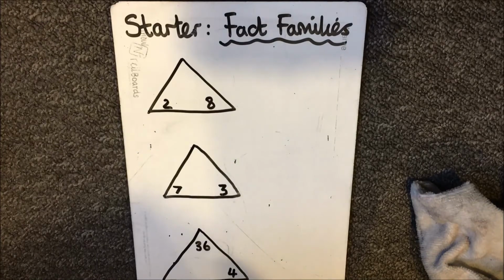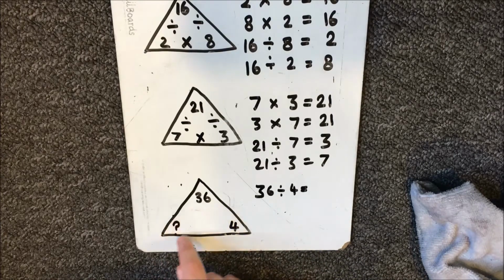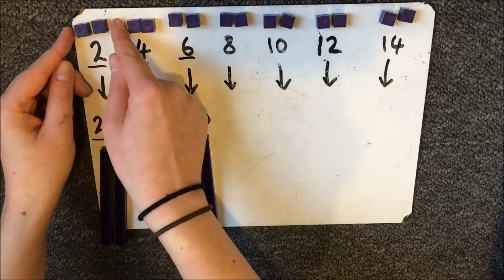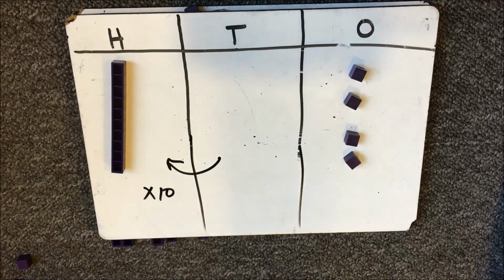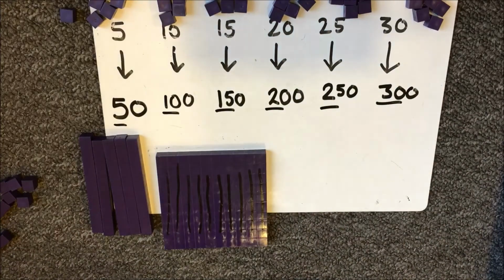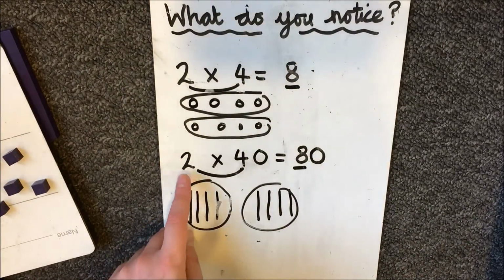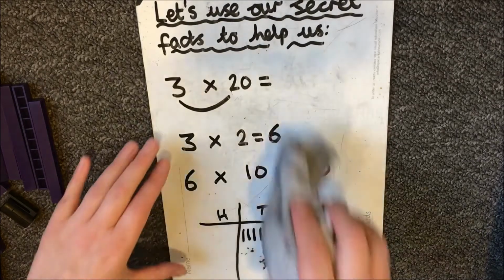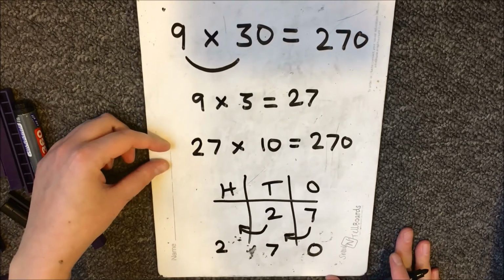Maths - Related Facts - 4th February 2021